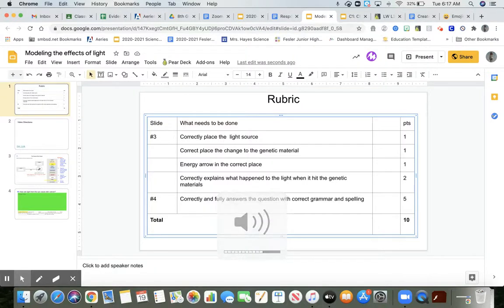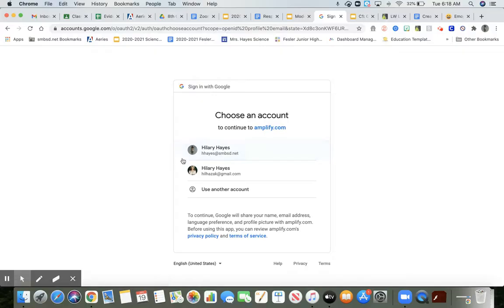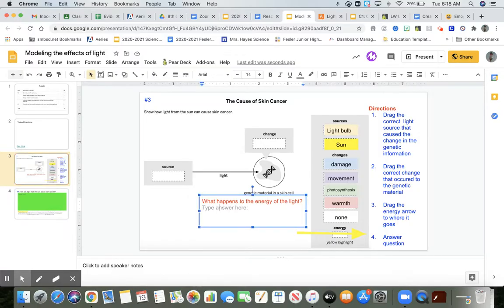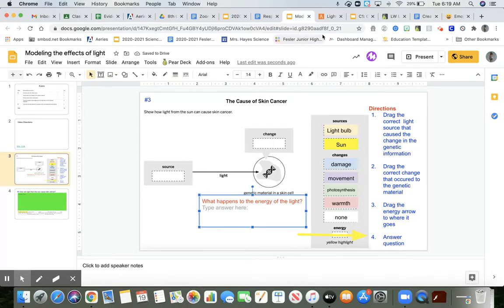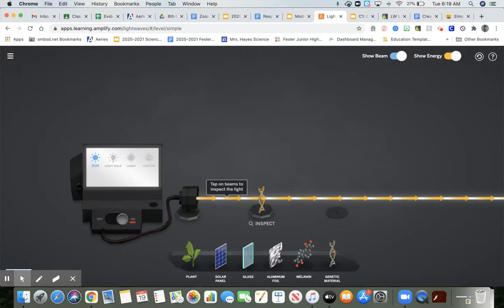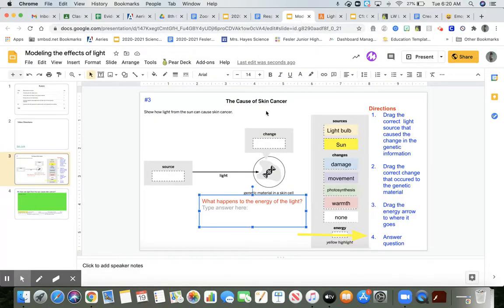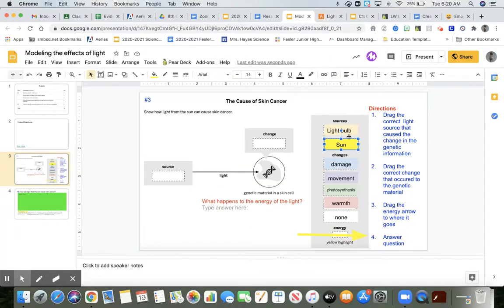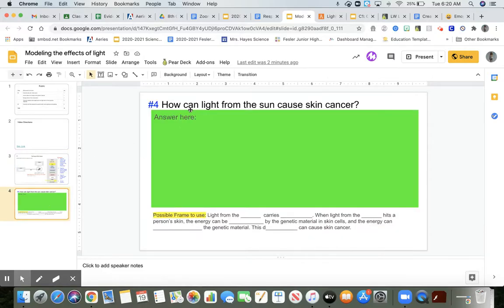Modeling the effects of light direction video